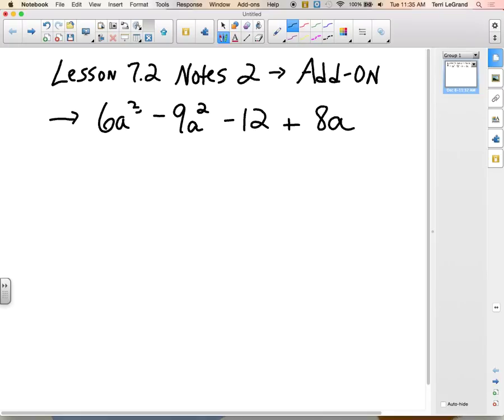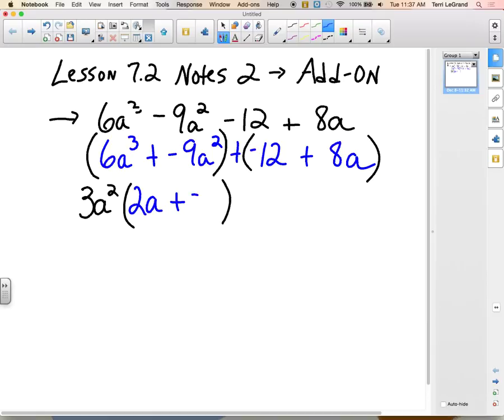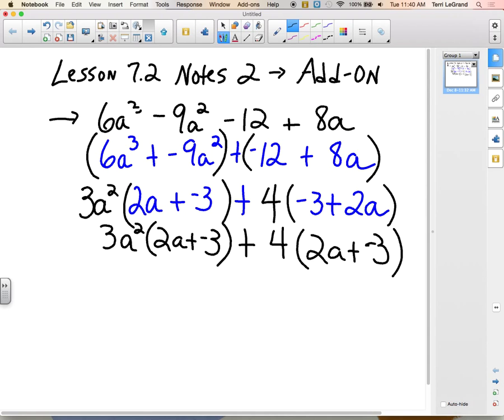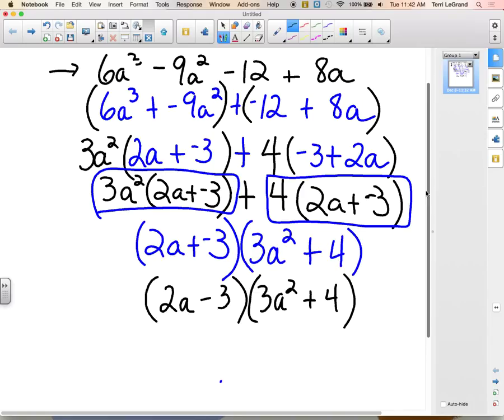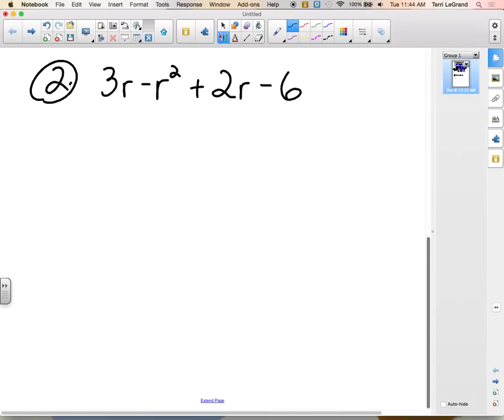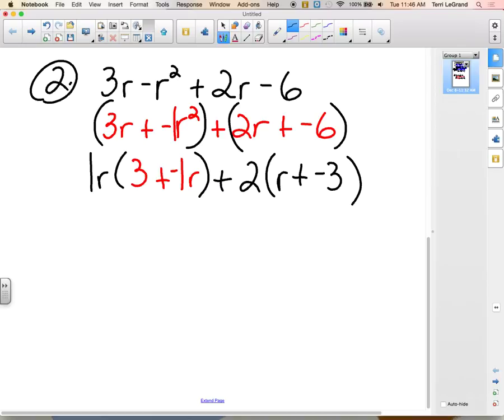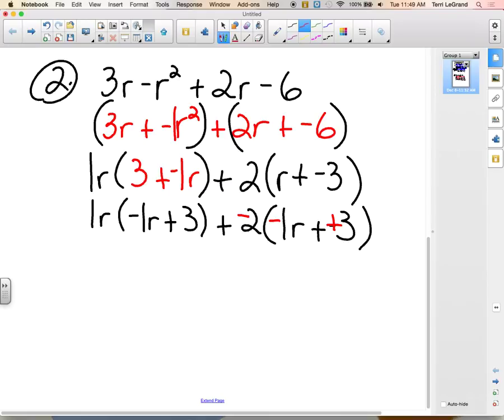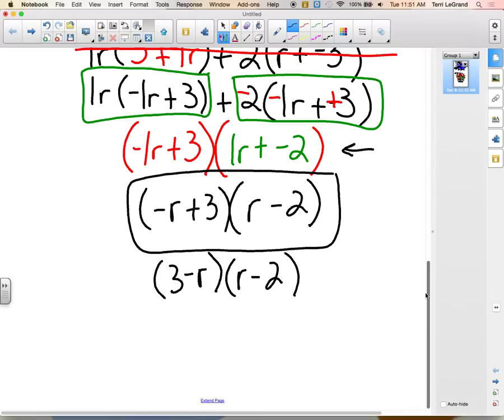Alg B L.7.2 Notes 2 Add-On Recording